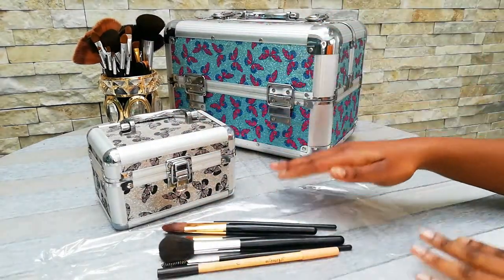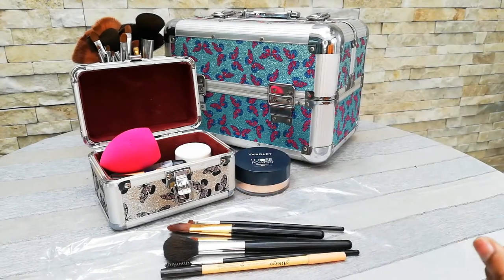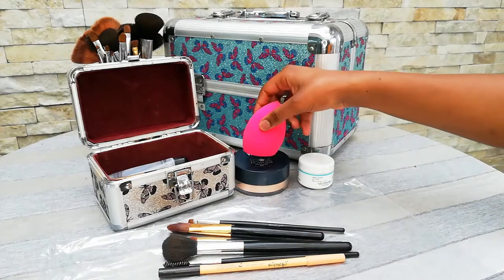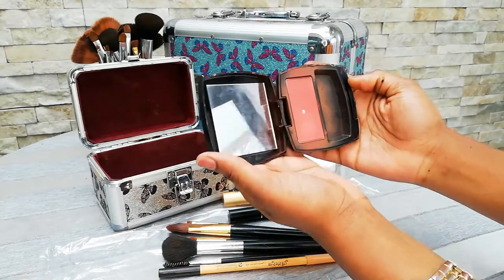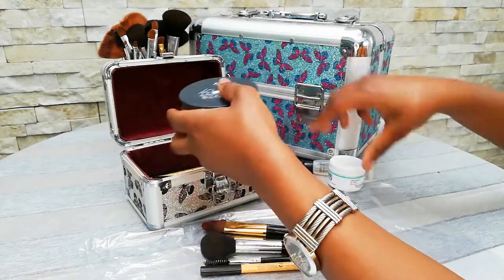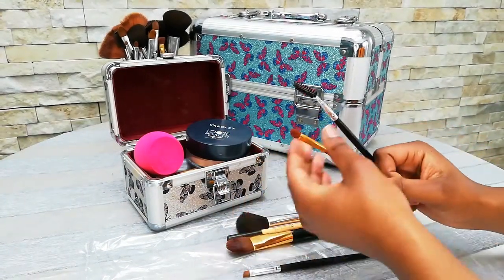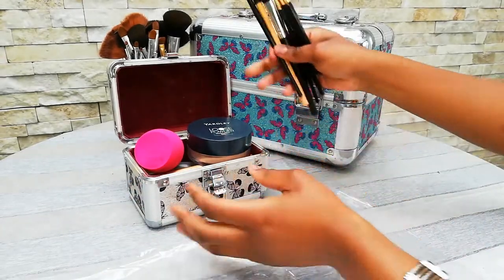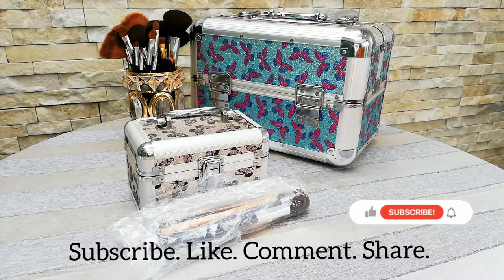MAKEUP BAG ESSENTIALS | HOW TO PACK LIGHT WHEN YOU TRAVEL | SOUTH AFRICAN BEAUTY BLOGGER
Hello Everyone!

THESE ARE THE ONLY MAKEUP PRODUCTS NEEDED IN YOUR TRAVEL BAG.
I unpacked my makeup bag to show you the most essential products necessary for travelling.

Products Used -
Avon Blush
Black Eyeliner
Brown Eyeliner pencil
Kryolan -Derma Color - D13/14L
Lip gloss
M.A.C Zoom Mascara -
Yardley Loose Powder - Translucent Bare

Tools Used-
Blending Sponge
Flat Foundation Brush - Medium
Fluffy Powder Brush - Medium
Fluffy Eyeshadow Brush - small
Spooly

Enjoy! xx